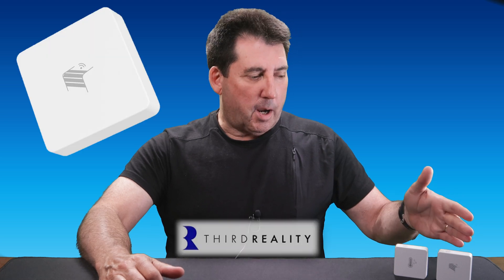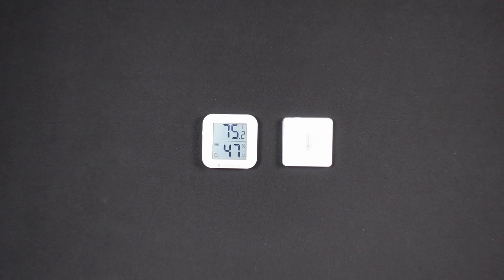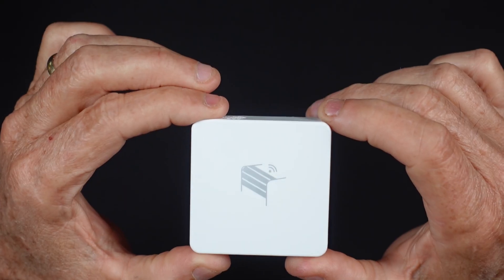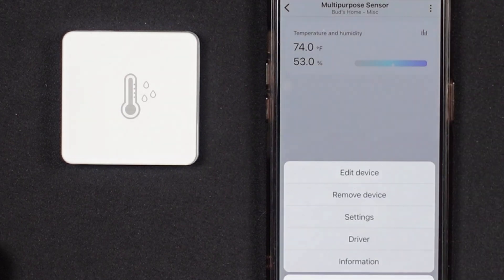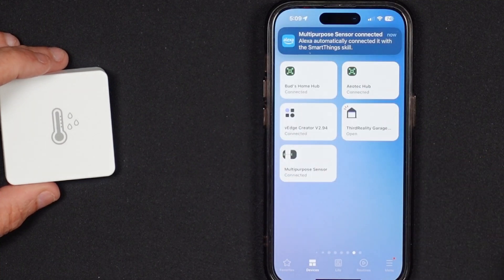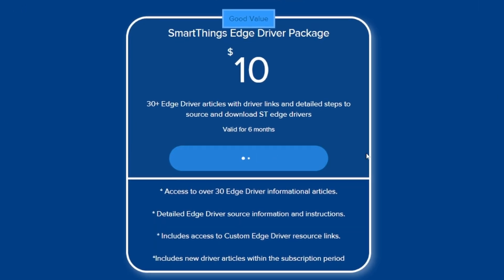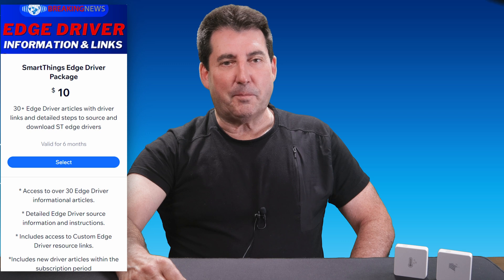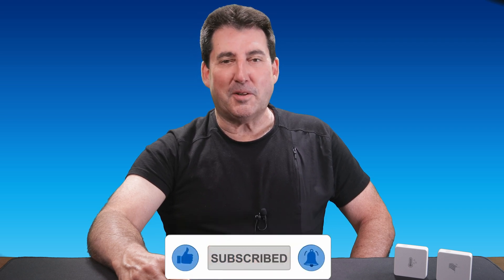Two New Third Reality Zigbee Sensors ~ Garage Tilt and Temperature and Humidity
Today well be taking a first look at two newly released Third Reality Zigbee sensors; a Garage Door Tilt Sensor and a lite version of the Third Reality’s popular Temperature and Humidity Sensor. There are product links below if you’d like to take a closer look.

🔵Amazon Product Links:
🛒- Third Reality Zigbee Garage Door Tilt Sensor
🛒- Third Reality Zigbee Temperature & Humidity Sensor Lite